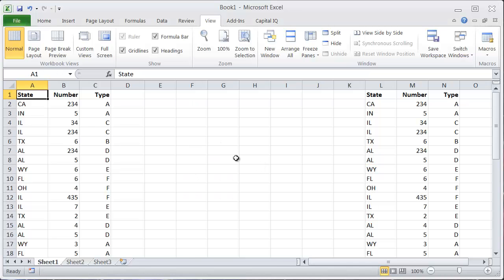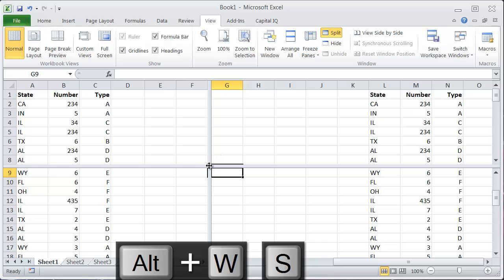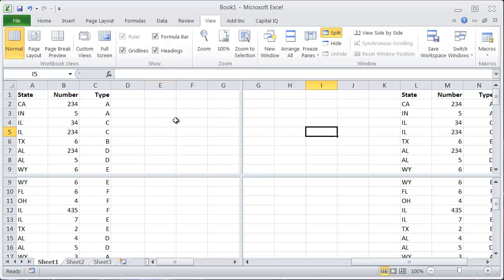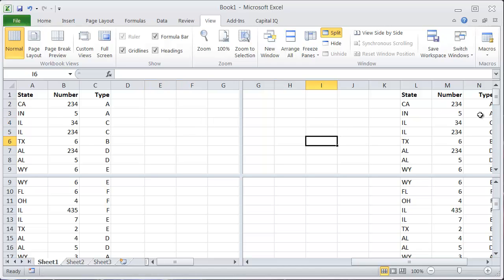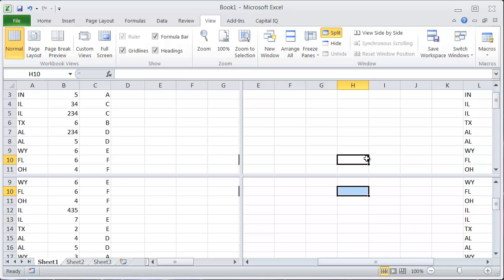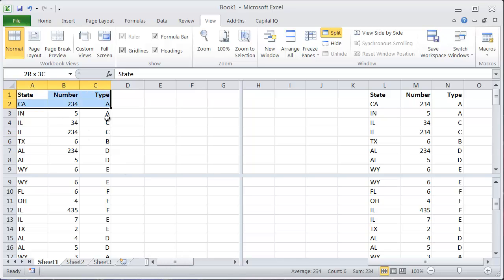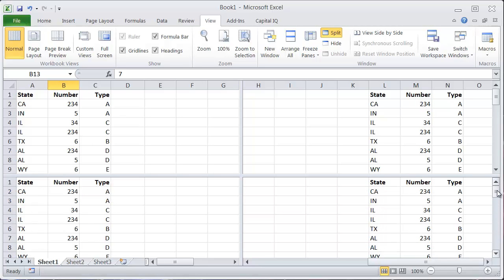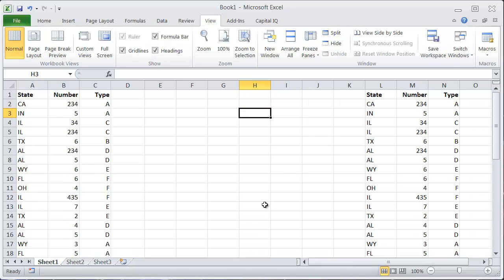Excel Shortcuts - Split Screen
Quick video tutorial on how to use excel shortcuts to Split Screen in excel, provided by Excel Café

Shortcut Keystrokes:
ALT + W, S